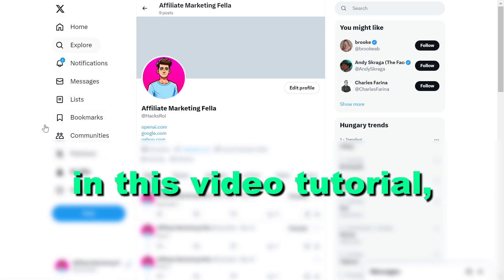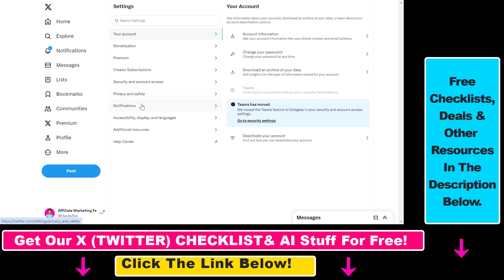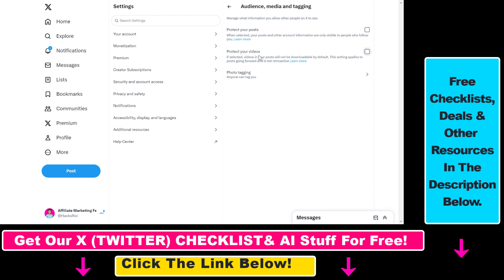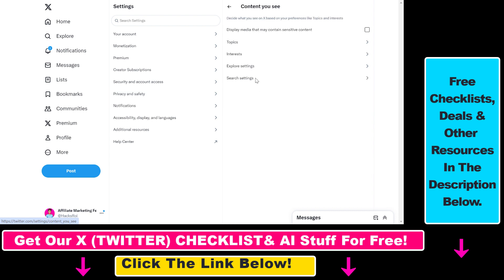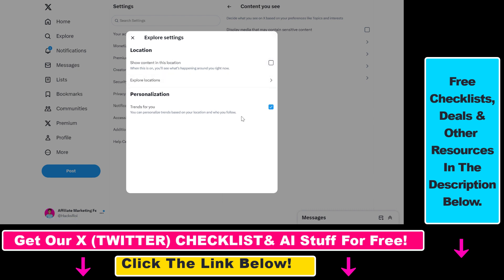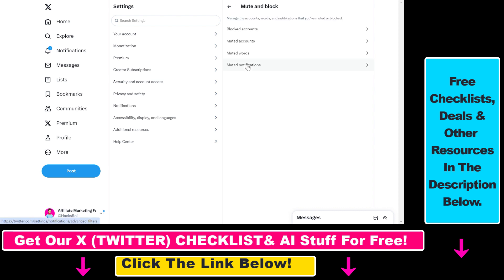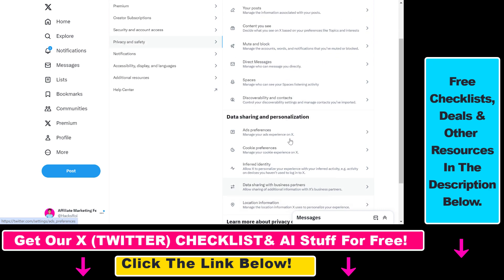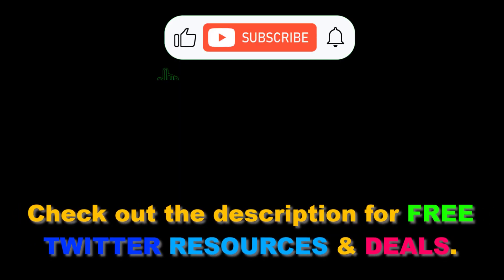How To Change Privacy Settings On Twitter? [in 2025] (Change Privacy Settings On X)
Learn how to change privacy settings on Twitter (change privacy settings on X).